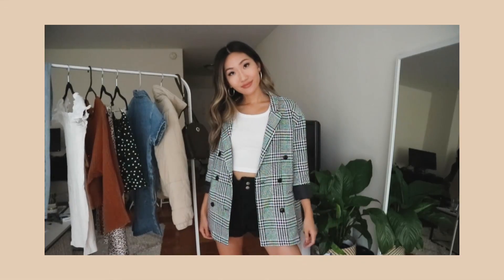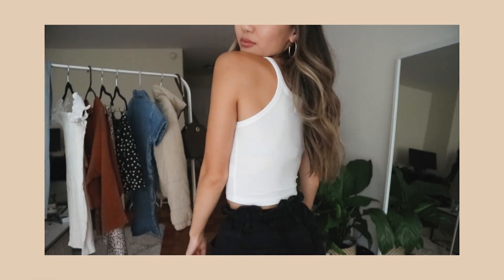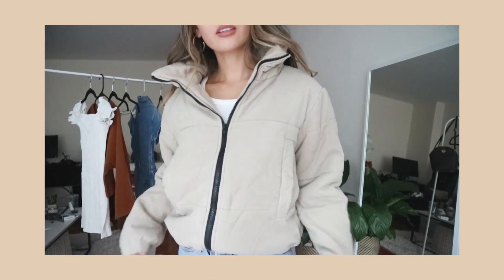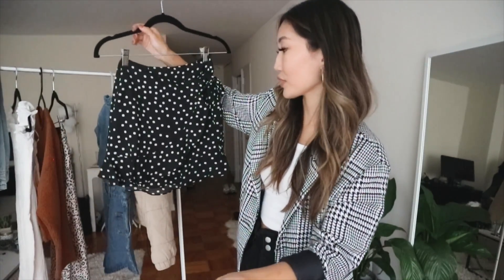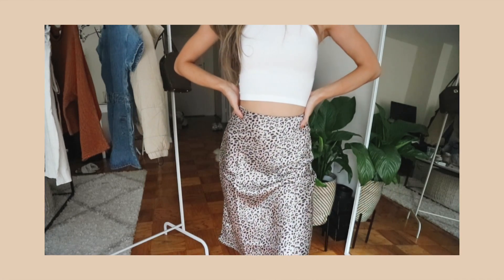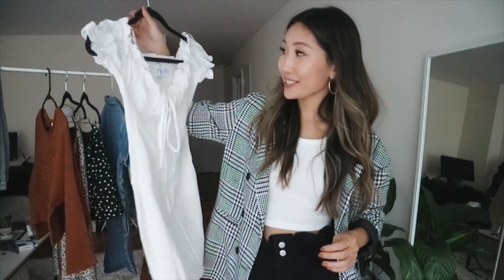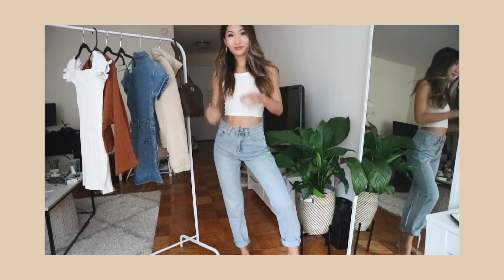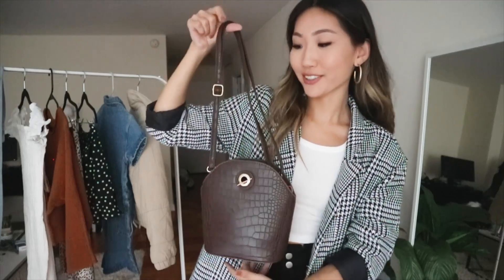PRINCESS POLLY FALL TRY-ON HAUL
So excited to be doing a fall haul with Princess Polly!

For reference, I am 112 pounds and 5’5.

Princess Polly also offers express shipping (2 days) to the US on
orders over $50USD and AfterPay to all US customers!